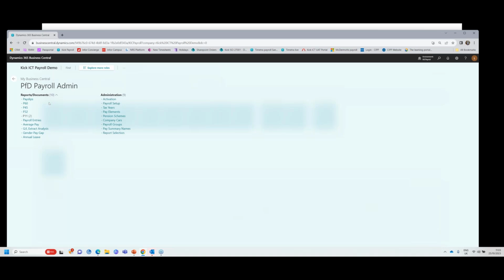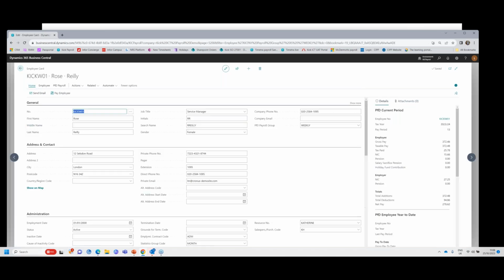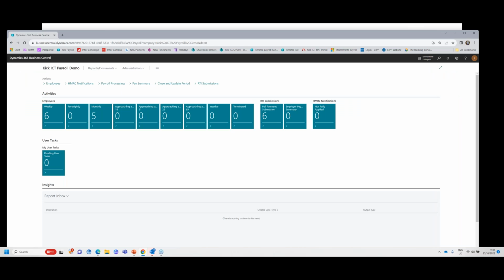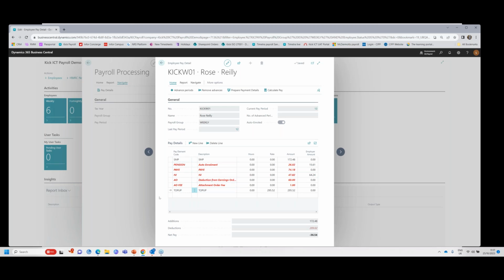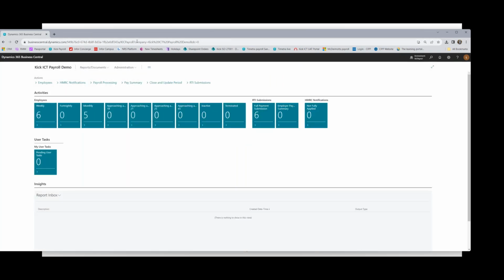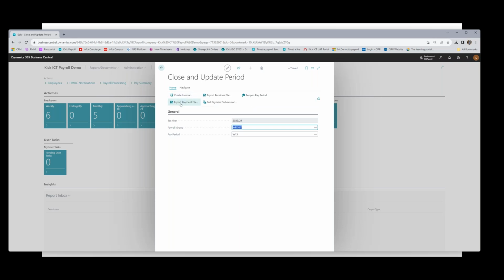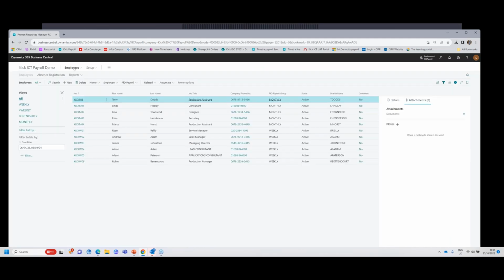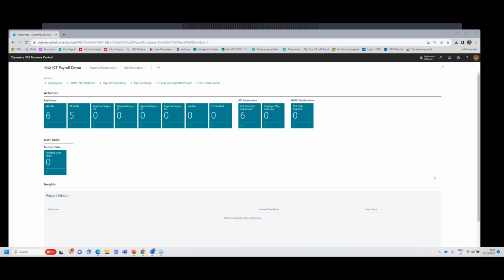Kick Payroll for Dynamics